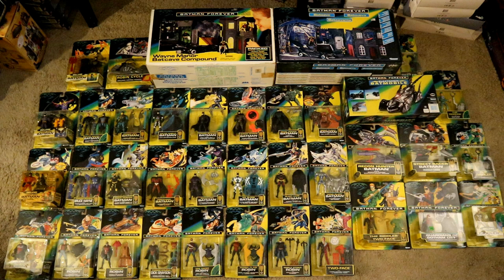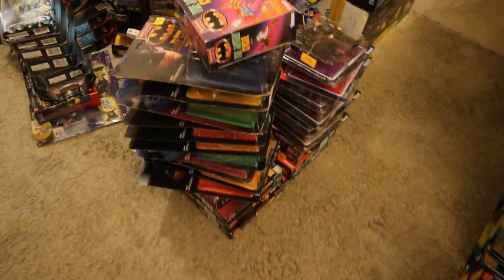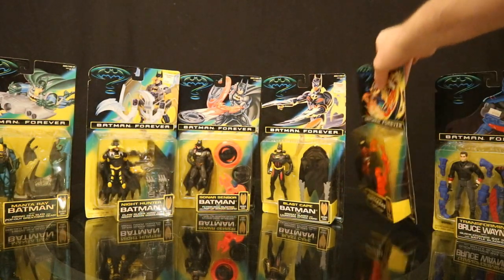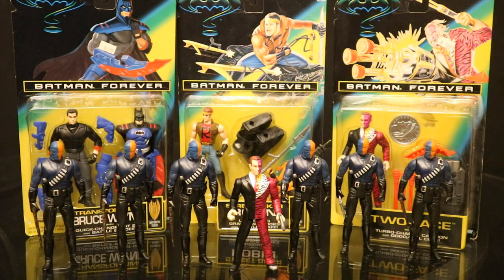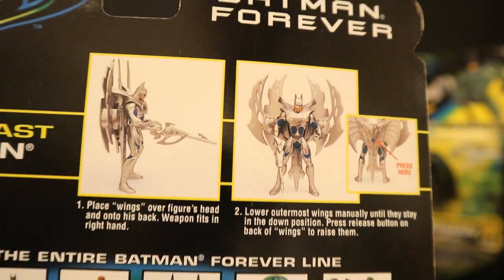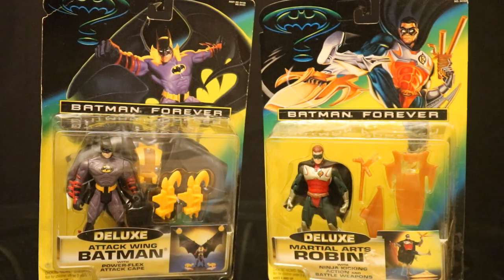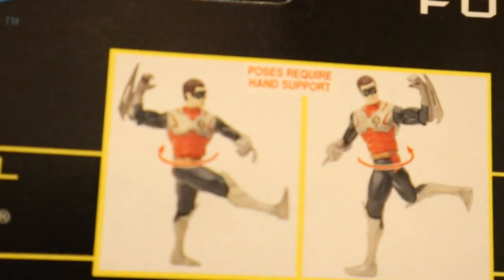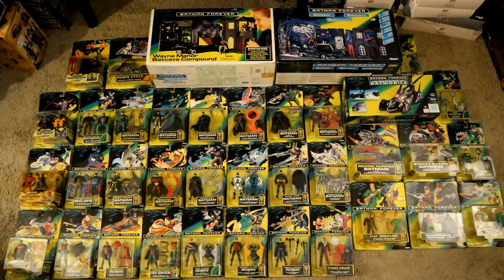Episode 5: Kenner Batman Forever Collection dHunters Complete Unopen Batman Action Figure Collection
If you want to seen an overview of my entire unopen Batman action figure collection, check out Episode 1: Overview.

dHunter's complete unopen Batman action figure collection! Episode 5: Kenner Batman Forever.